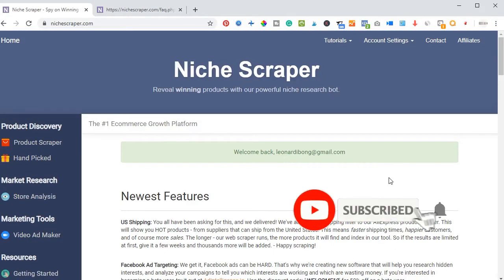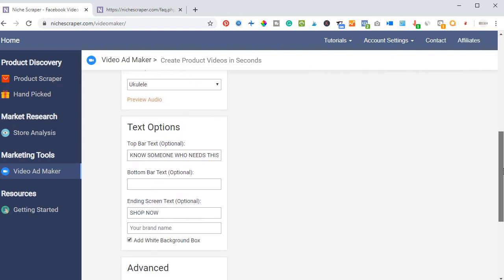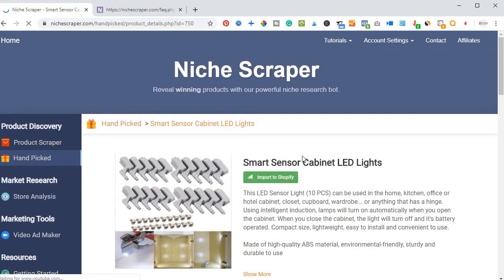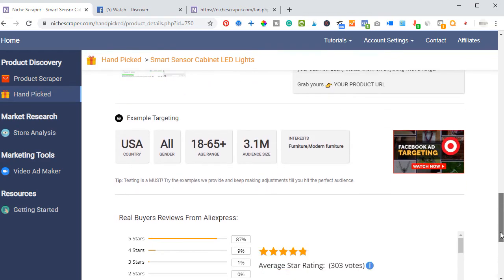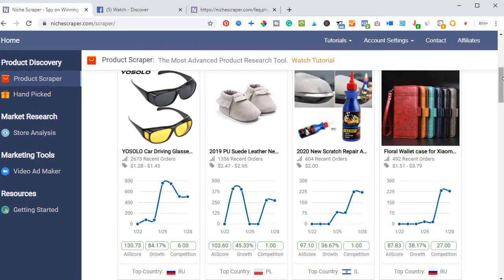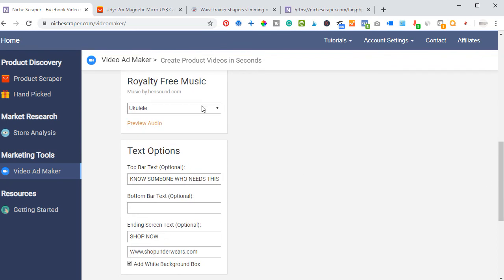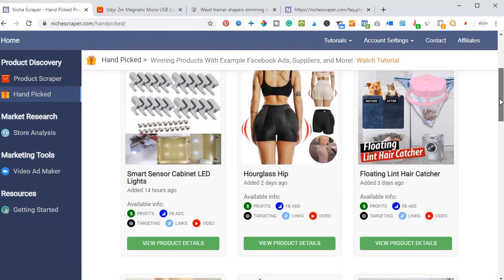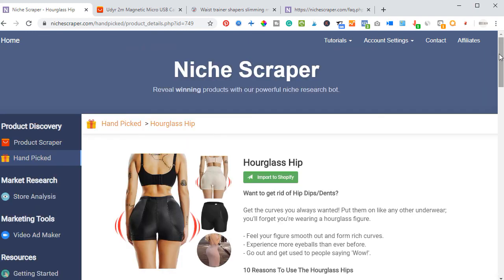How to Get Dropshipping Winning Products with Niche Scraper 2020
LOVE CRYPTO?